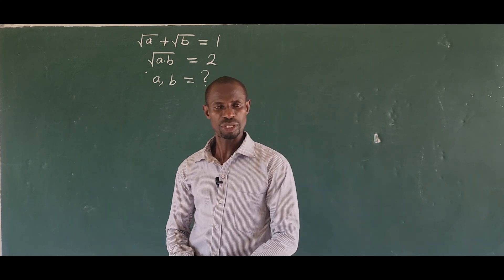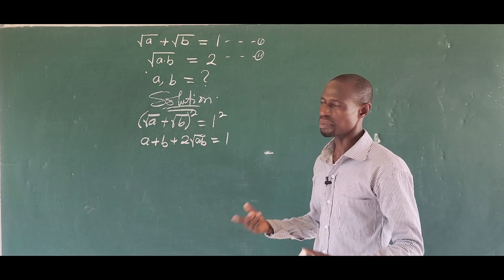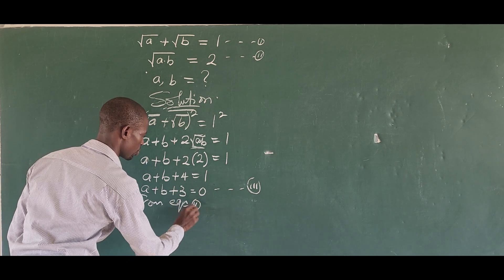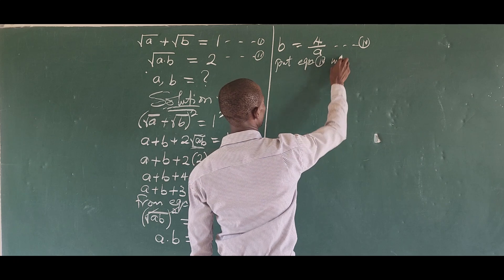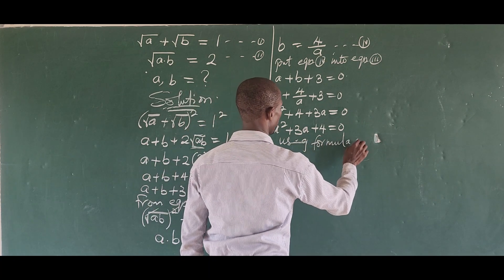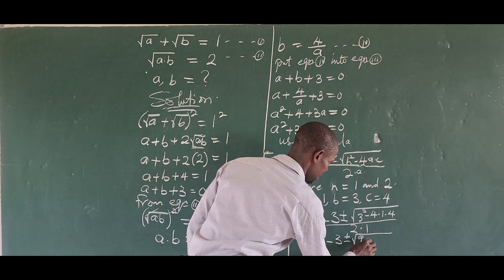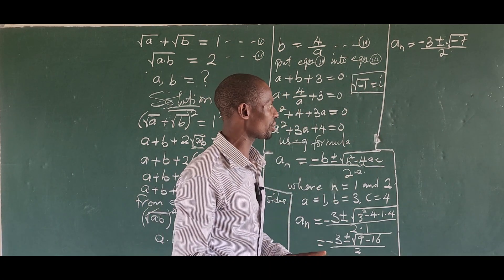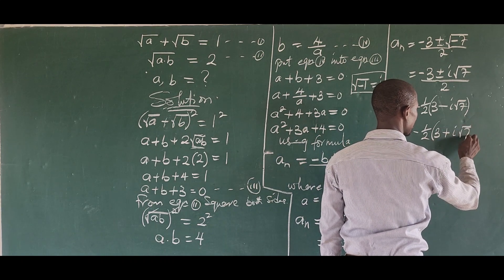√a+√b=1 and √ a.b=2 | Math Olympiad | A Nice Radical Equation.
√a+√b=1,√ a.b=2

Find a,b.